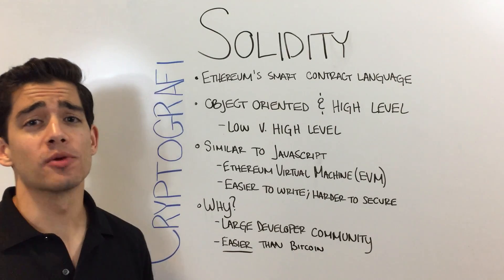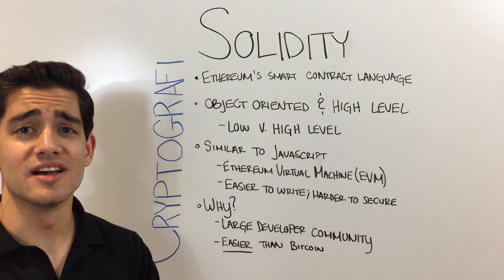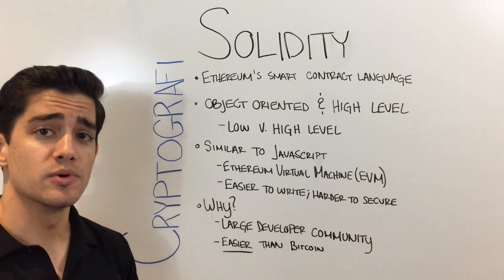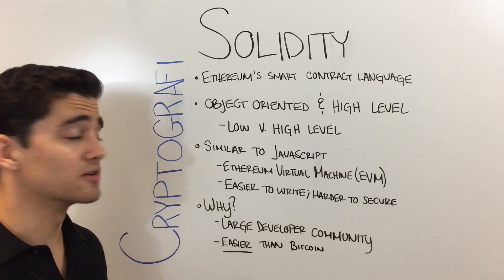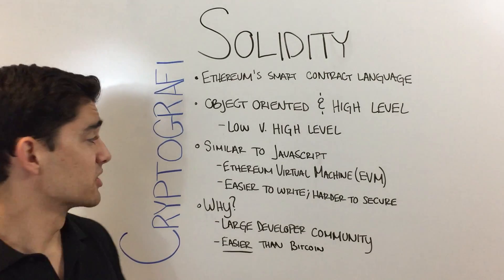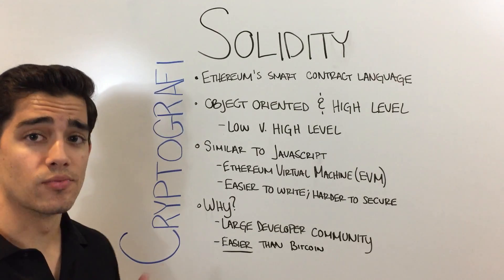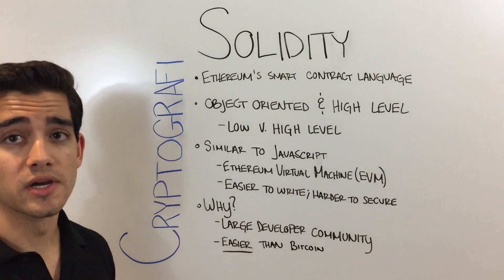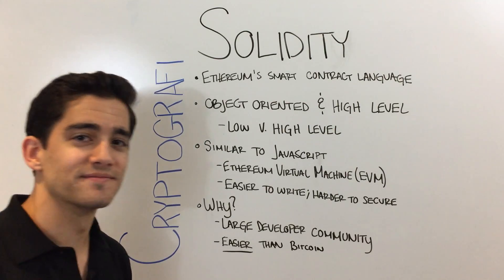Solidity in 2 Minutes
Solidity, Ethereum's Smart Contract Language, in 2 Minutes